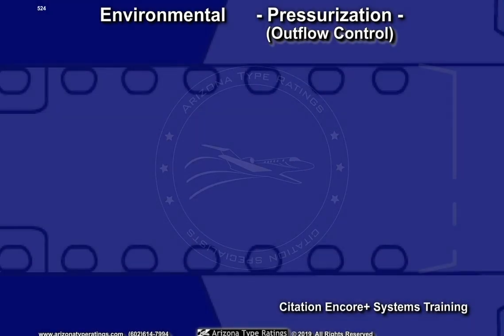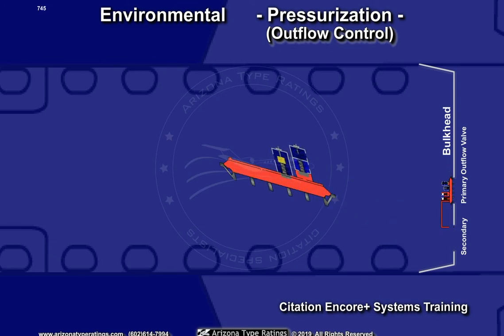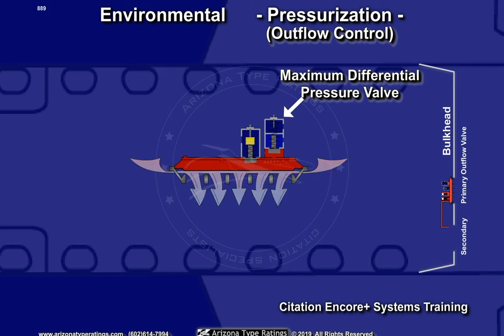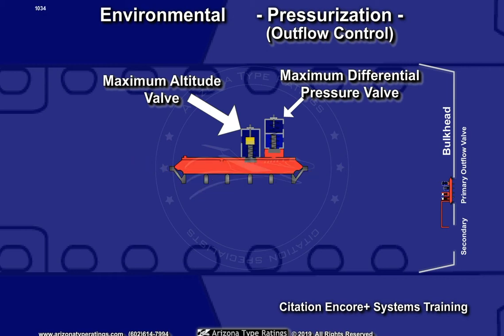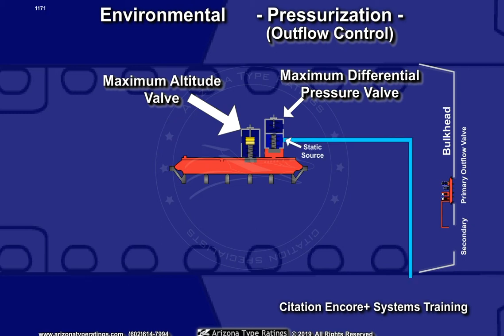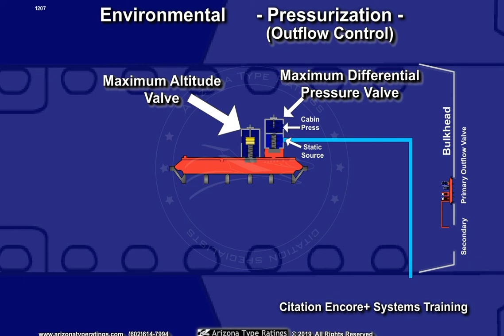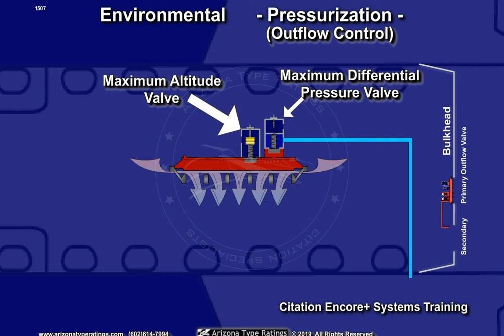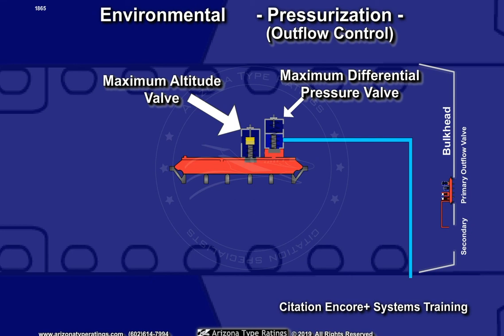Cessna Citation Systems Training (560 ENCORE+ Environmental Pressurization control)